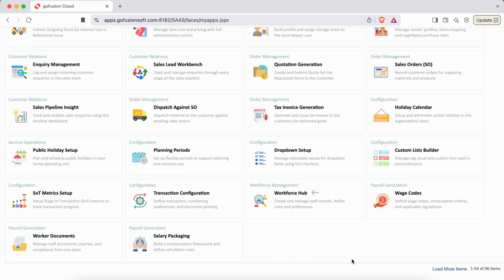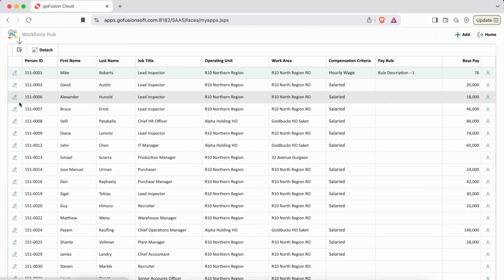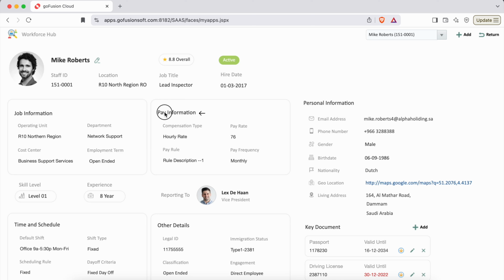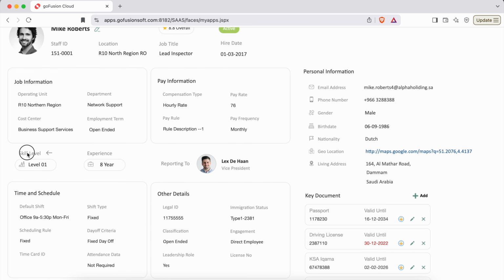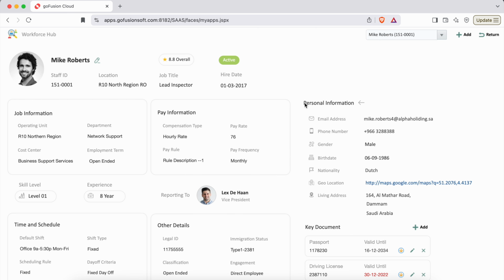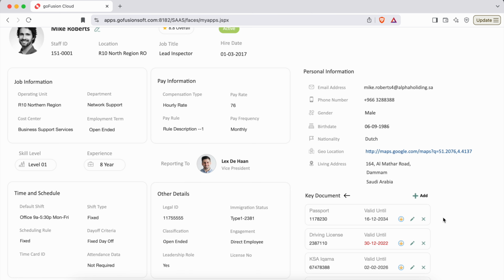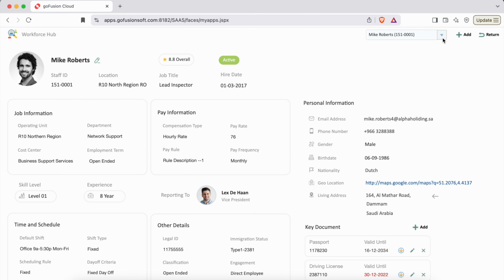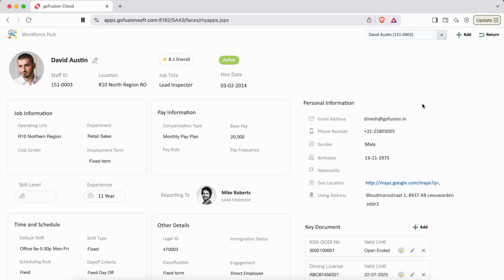EP0501 - Workforce Hub Overview Part 01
In this video, we walk you through the Workforce Hub application, a centralized platform designed to help organizations manage data for employees, contract workers, and other workforce types (except casual/daily workers).

We demonstrate how to view individual employee records, understand job and pay information, attendance setup, personal and legal documentation. You’ll learn how to filter employees, navigate profiles, and understand role-based access controls for data visibility and editing.

Whether you're an HR professional, team lead, or system admin, this video will give you a clear understanding of how the Workforce Hub helps streamline employee data management.

👉 In our next video, we’ll show how to onboard a new employee and explain each field in detail.

Chapters:
00:00 - Introduction
00:28 - What is Workforce Hub?
01:15 - Viewing Employee Profiles
03:00 - Job and Pay Info
04:45 - Attendance & Shifts
06:20 - Personal Information
07:15 - Document Management
09:00 - Access Control & Roles
10:00 - Next Steps

You can find:

Workforce Hub, HR Management System, Employee Data Management, ERP for HR, Workforce Software Demo, Human Resource Application, Centralized Employee Database, Contract Worker Management, View Employee Info, HRIS Demo, ERP Workforce Module, Workforce Application Tutorial, Employee Profile Viewer, HR Application Training, HR Technology